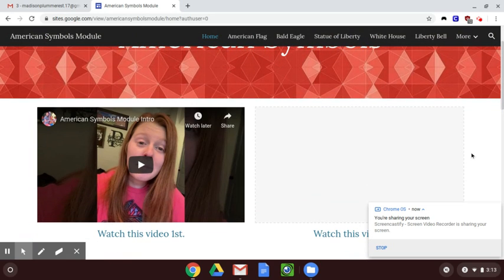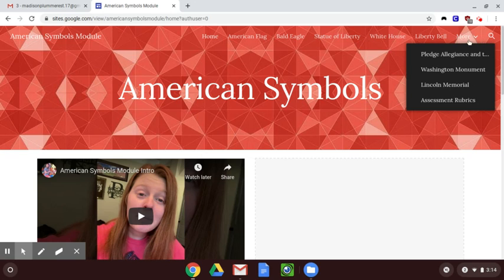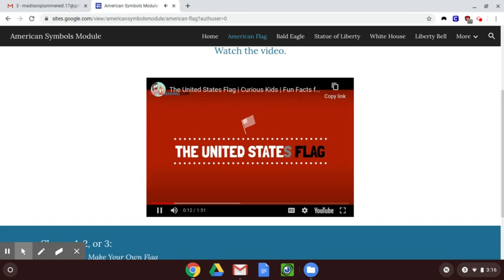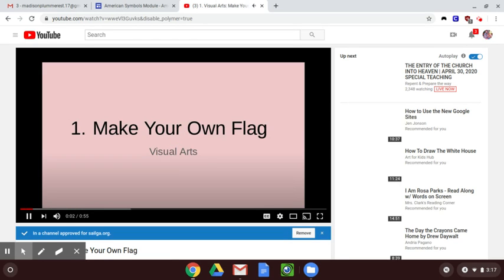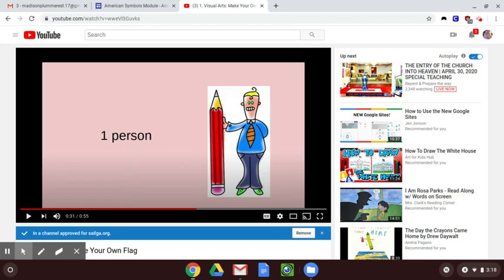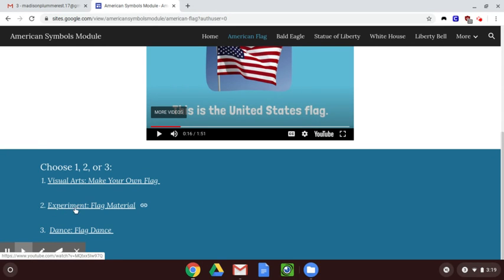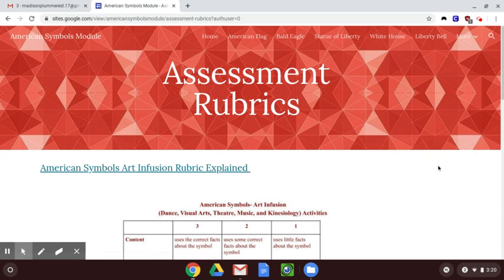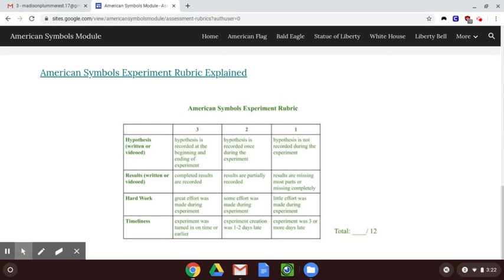American Symbols Module Explanation